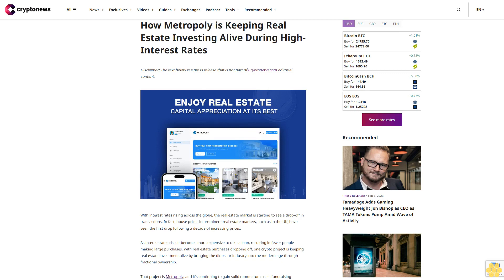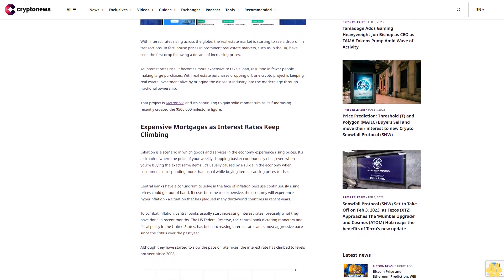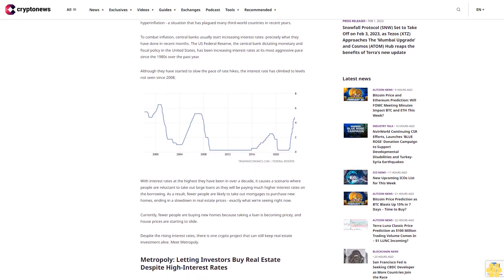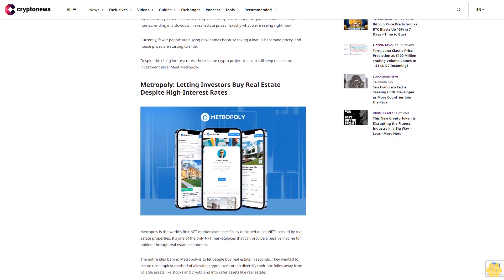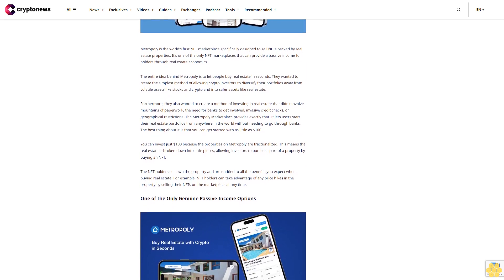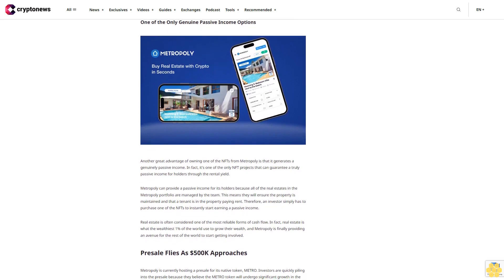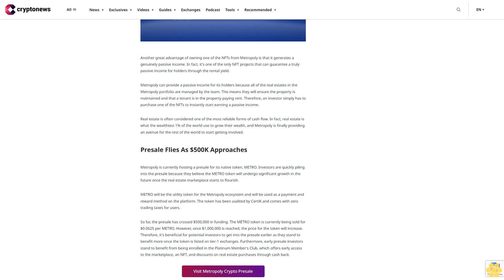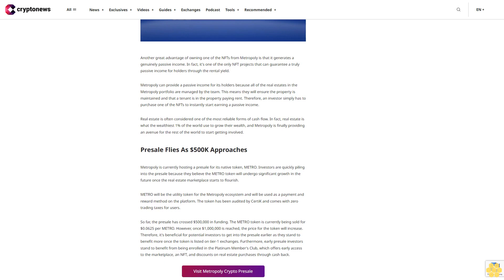How Metropoly is Keeping Real Estate Investing Alive During High-Interest Rates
With interest rates rising across the globe, the real estate market is starting to see a drop-off in transactions. In fact, house prices in prominent real estate markets, such as in the UK, have seen the first drop following a decade of increasing prices.

As interest rates rise, it becomes more expensive to take a loan, resulting in fewer people making large purchases. With real estate purchases dropping off, one crypto project is keeping real estate investment alive by bringing the dinosaur industry into the modern age through fractional ownership.

That project is Metropoly, and it's continuing to gain solid momentum as its fundraising recently crossed the $500,000 milestone figure.

Expensive Mortgages as Interest Rates Keep Climbing.

Inflation is a scenario in which goods and services in the economy experience rising prices. It's a situation where the price of your weekly shopping basket continuously rises, even when you're buying the exact same items. It's usually caused by a surge in the economy when consumers start spending more than usual while buying items - causing prices to rise.

Central banks have a conundrum to solve in the face of inflation because continuously rising prices could get out of hand. If costs become too expensive, the economy will experience hyperinflation - a situation that has plagued many third-world countries in recent years.

To combat inflation, central banks usually start increasing interest rates- precisely what they have done in recent months. The US Federal Reserve, the central bank dictating monetary and fiscal policy in the United States, has been increasing interest rates at its most aggressive pace since the 1980s over the past year.

Although they have started to slow the pace of rate hikes, the interest rate has climbed to levels not seen since 2008;

With interest rates at the highest they have been in over a decade, it causes a scenario where people are reluctant to take out large loans as they will be paying much higher interest rates on the borrowing. As a result, fewer people are likely to take out mortgages to purchase new homes, ending in a slowdown in real estate prices - exactly what we're seeing right now.

Currently, fewer people are buying new homes because taking a loan is becoming pricey, and house prices are starting to slide.

Despite the rising interest rates, there is one crypto project that can still keep real estate investment alive. Meet Metropoly.

Metropoly: Letting Investors Buy Real Estate Despite High-Interest Rates.

Metropoly is the world's first NFT marketplace specifically designed to sell NFTs backed by real estate properties. It's one of the only NFT marketplaces that can provide a passive income for holders through real estate economics.

The entire idea behind Metropoly is to let people buy real estate in seconds. They wanted to create the simplest method of allowing crypto investors to diversify their portfolios away from volatile assets like stocks and crypto and into safer assets like real estate.

Furthermore, they also wanted to create a method of investing in real estate that didn't involve mountains of paperwork, the need for banks to get involved, invasive credit checks, or geographical restrictions. The Metropoly Marketplace provides exactly that. It lets...